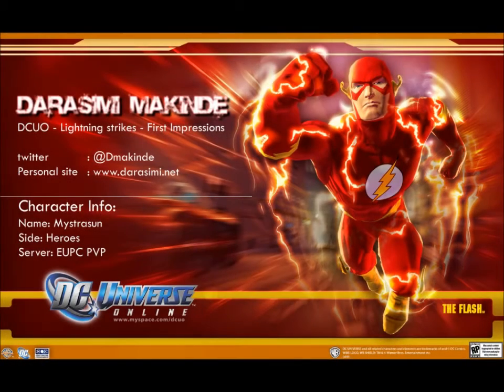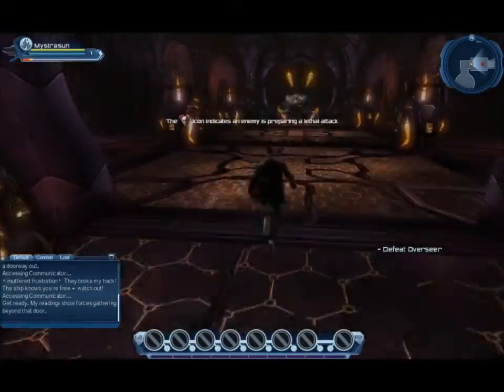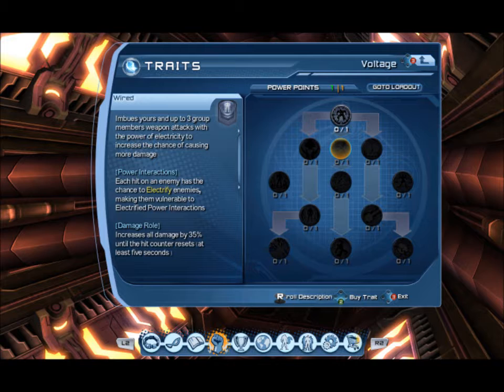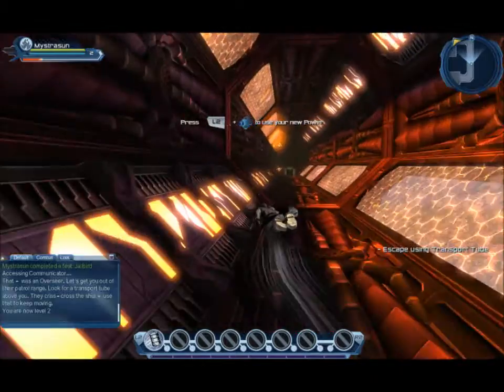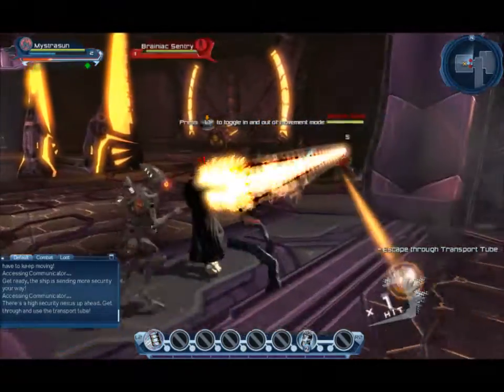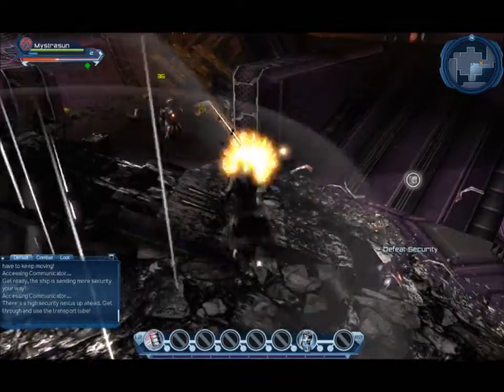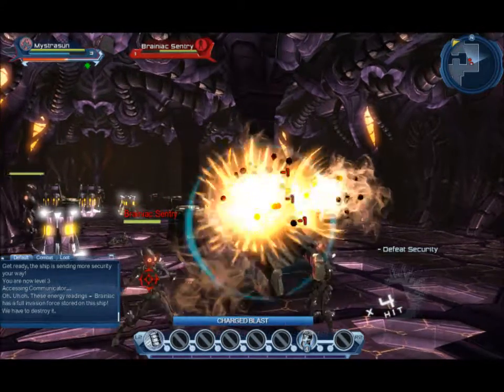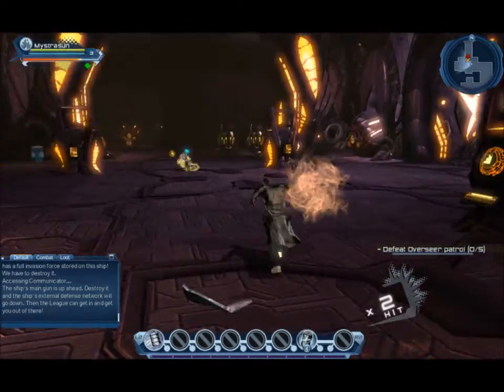DCUO - Lightning strikes DLC - Lightning powerset first impressions - tutorial level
Lightning Strikes is out! This is just a vid of me playing in the tutorial level with my newly made character, enjoy! This is my first ever video with commentary on it so I'm sure there are a lot of things I have done wrong but hey, if you guys have any suggestions for me to improve then by all means, go for it!

My personal site is and my twitter is @dmakinde